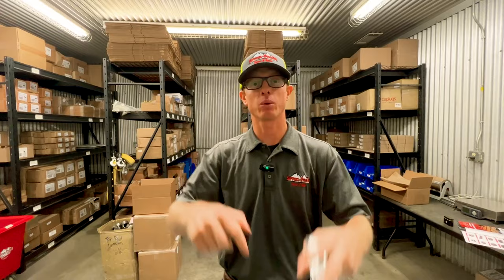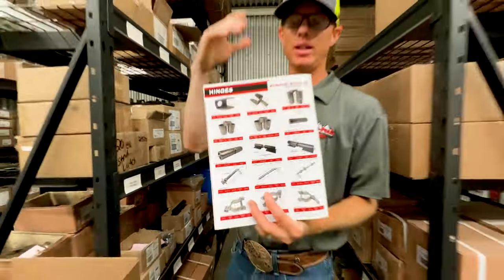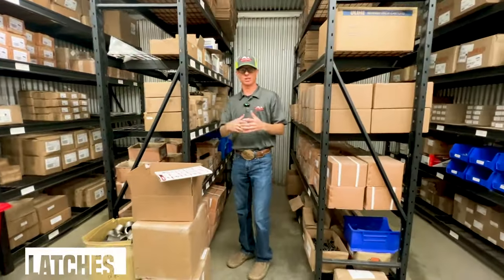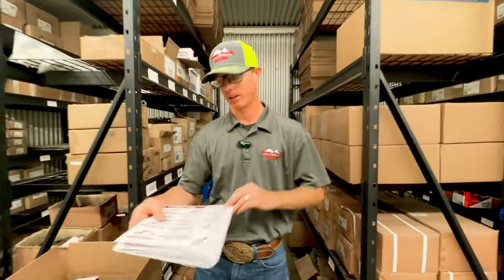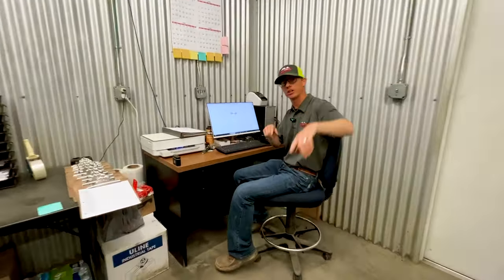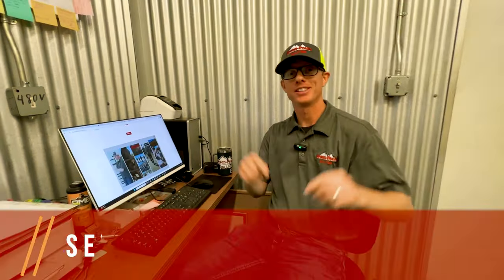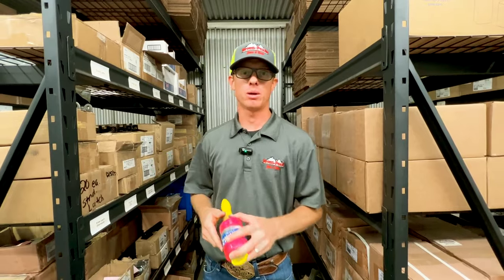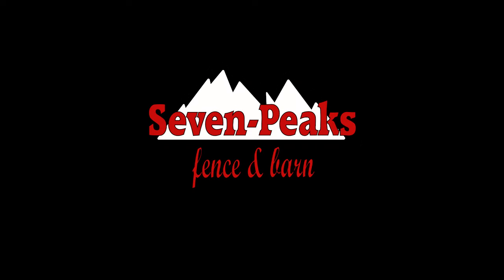Comprehensive Guide to Seven Peaks Fence And Barn Fencing Hardware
Discover the wide range of high-quality hardware options available at Seven Peaks Fence And Barn for your horse and livestock fencing needs. In this video, we'll introduce you to our selection of caps, hinges, latches, connectors, and more, designed to make your fence-building process easier and more efficient.

Our cap options include plastic and metal caps, available in various sizes for different post and rail dimensions. Whether you prefer press-on plastic caps or the versatility of push-on or weld-on metal caps, we have the right solution for you.

When it comes to hinges, we offer both weld-on and bolt-on options to accommodate different installation preferences. Our hinges are suitable for bow gates and swing gates, providing durability and ease of use.

Secure your gates with our selection of latches, including slide latches, heavy-duty latches, spring latches, and kennel latches. These weld-on latches ensure reliable gate closure and are built to withstand demanding conditions.

Our connectors are essential for joining fence panels and continuous fences. Choose from panel clamps, adapter clamps, wood panel clamps, and continuous fence clips to create a sturdy and long-lasting fence.

To simplify installation, we provide a range of hardware accessories, including screws, carriage bolts, wing nuts, and self-drilling screws. These items ensure secure assembly and efficient fence construction.

We are dedicated to providing reliable and convenient solutions for all your fence-building needs.